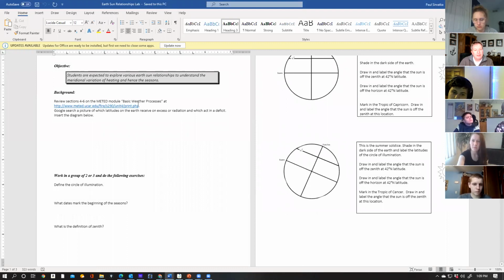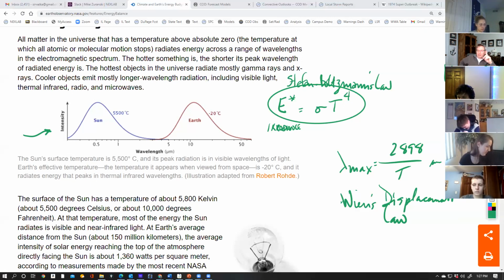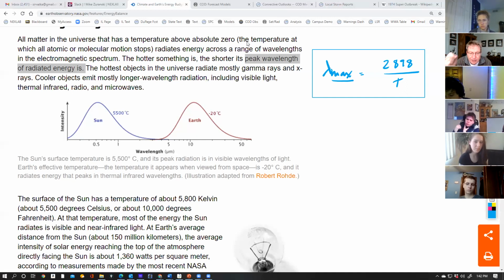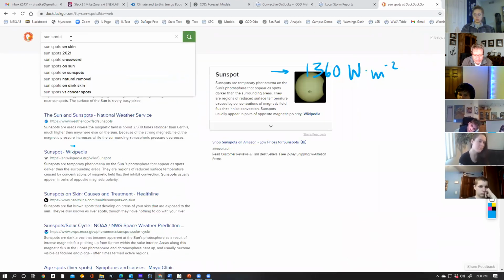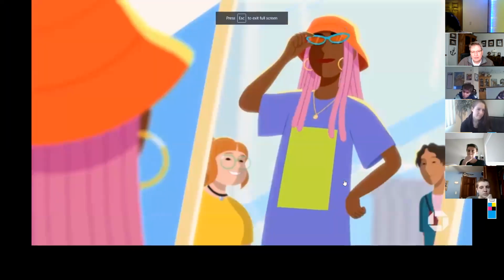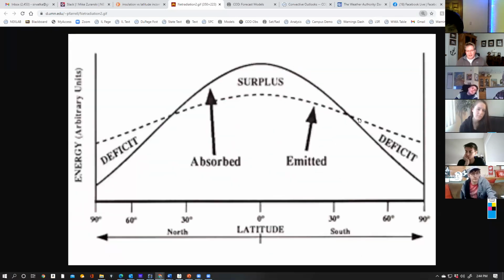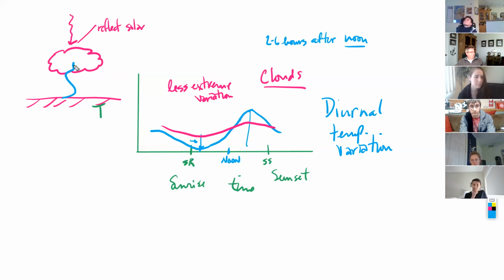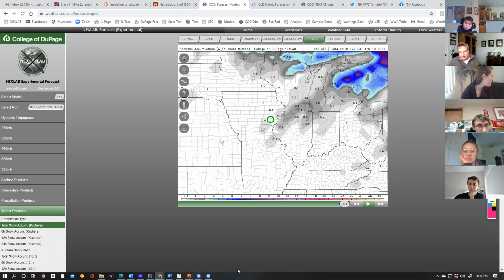Climate Lab and Tornado Warnings - EARTH 1110 (Intro to Meteorology): Lecture 18